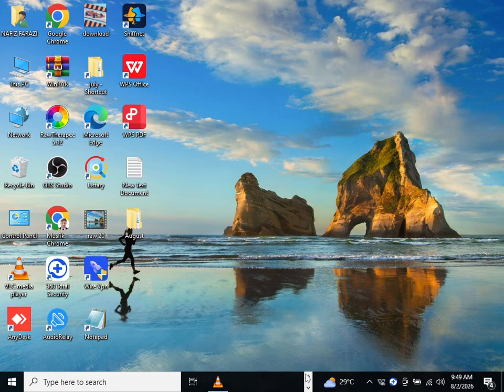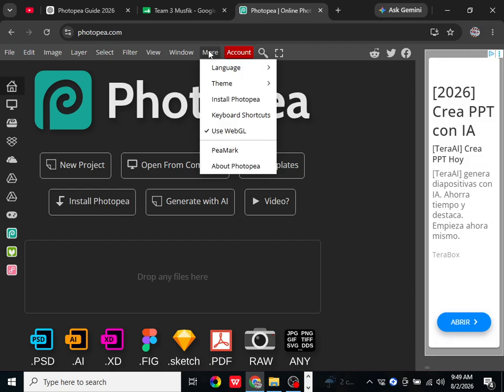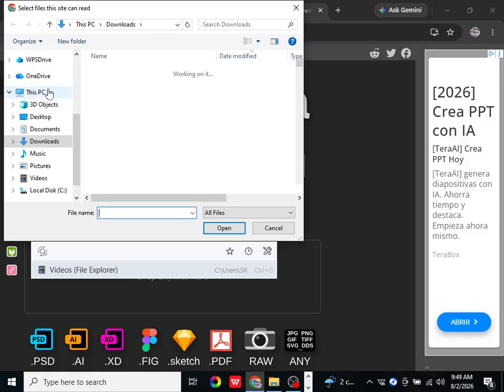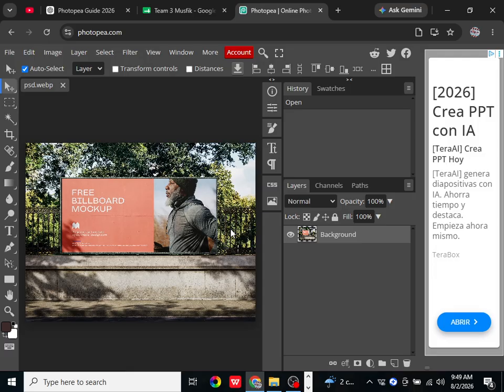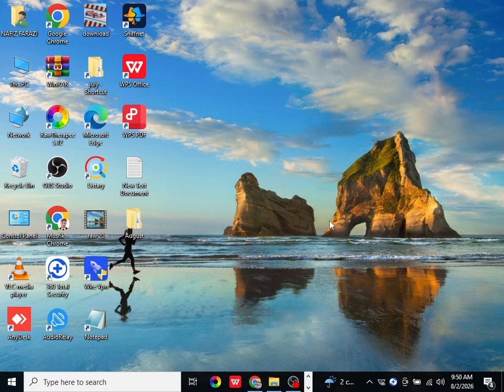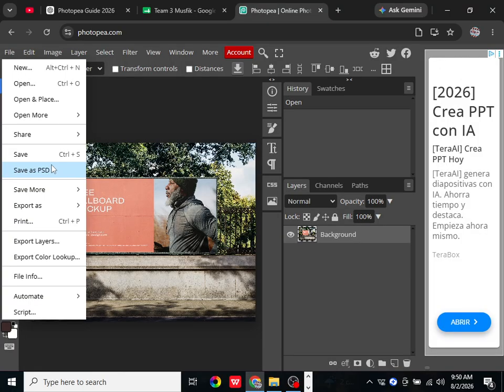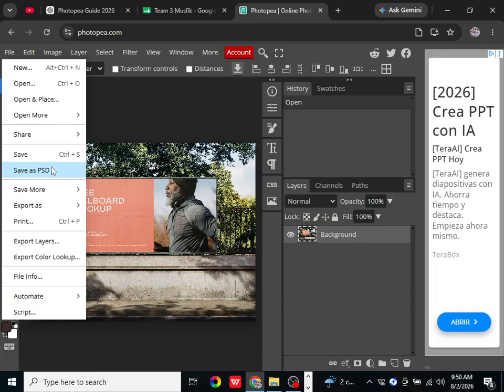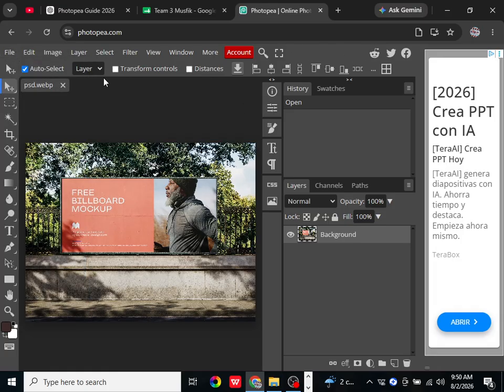How to Recover Files in Photopea Full Guide 2026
Learn how to recover files in Photopea with this full step-by-step guide for 2026. In this tutorial, you’ll learn what to do if you accidentally close Photopea, lose your work, or need to recover an unsaved project.

We’ll cover useful recovery options, including checking browser history, reopening recently accessed projects, finding saved PSD files, and understanding what recovery options are available for unsaved work.

Watch the complete tutorial to learn how to recover files in Photopea easily.